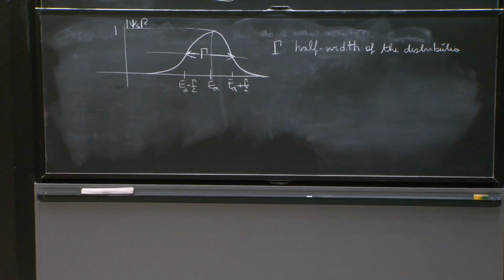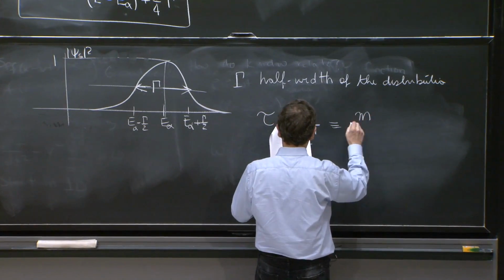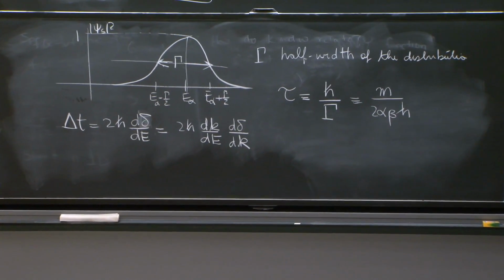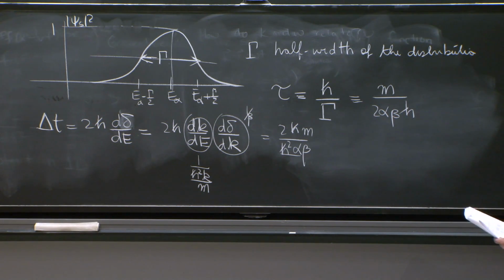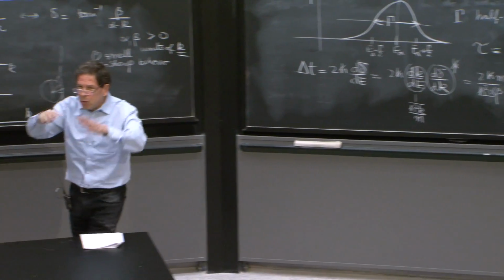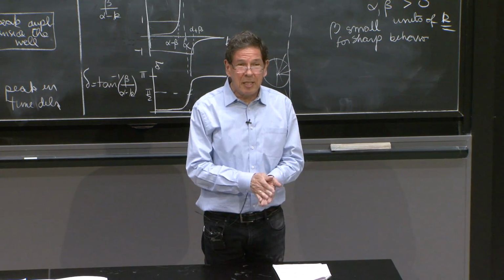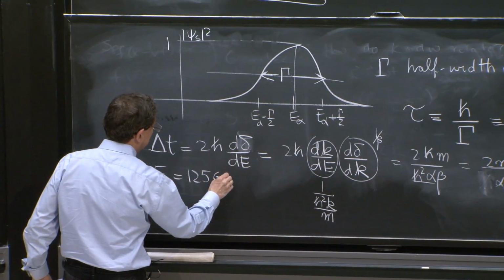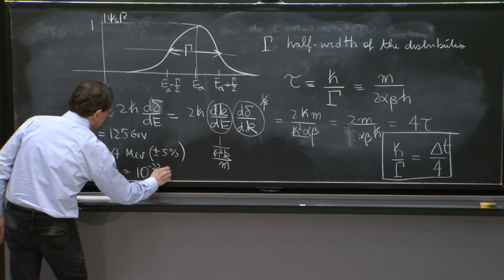L19 S4 Half Width and Time Delay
Half Width and Time Delay